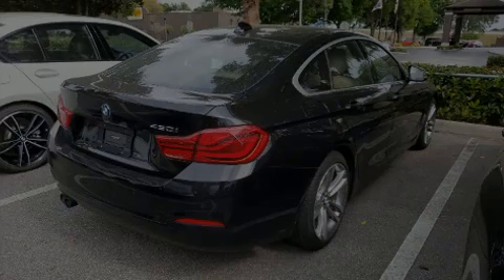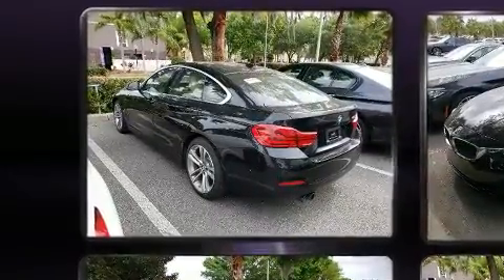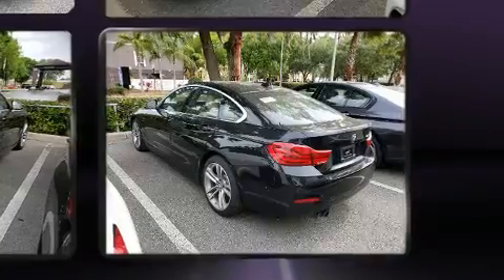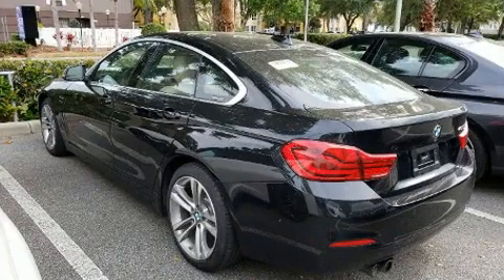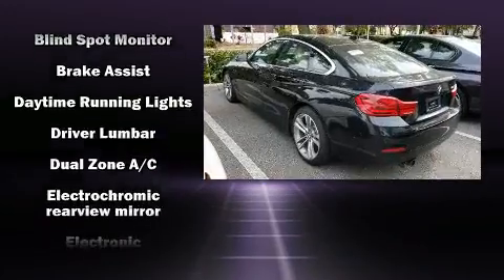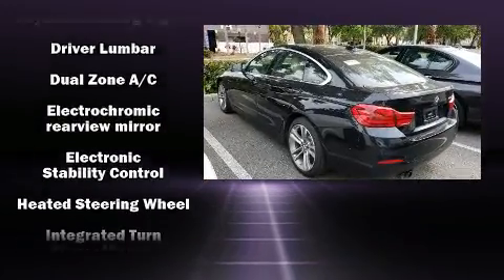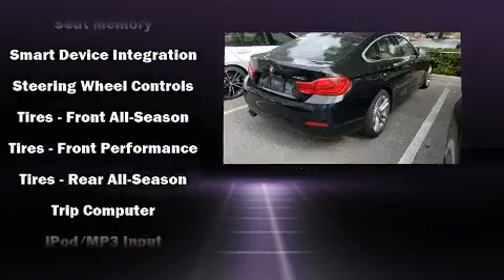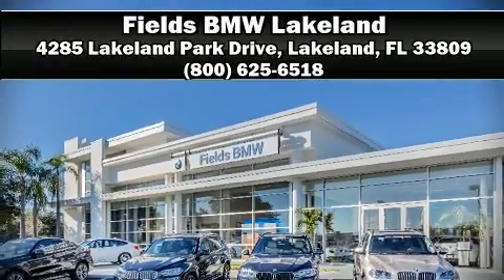2019 BMW 4 Series 430i Gran Coupe in Lakeland, FL 33809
Outstanding design defines the 2019 BMW 430i BMW made sure to keep road-handling and sportiness at the top of it's priority list. It features an automatic transmission, rear-wheel drive, and a 2 liter 4 cylinder engine. A turbocharger is also included as an economical means of increasing performance. This model accommodates 5 passengers comfortably, and provides features such as: delay-off headlights, a leather steering wheel, a power seat, automatic dimming door mirrors, power door mirrors and heated door mirrors, a power liftgate, and seat memory. For drivers who enjoy the natural environment, a power moon roof allows an infusion of fresh air. Take assurance in side curtain airbags, providing head protection in the event of a severe collision. This vehicle has achieved Certified Pre-Owned status, by passing BMW's rigorous certification process. We pride ourselves on providing excellent customer service. Please don't hesitate to give us a call.